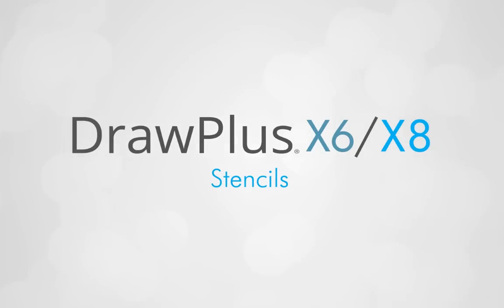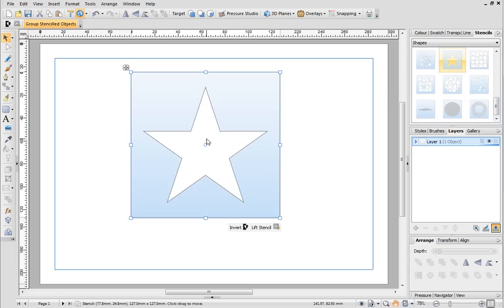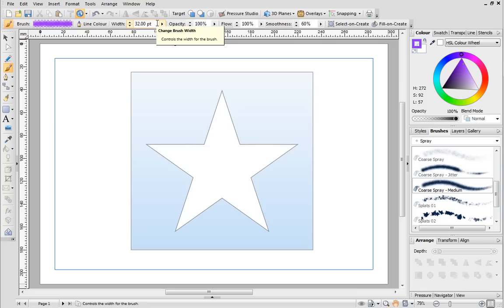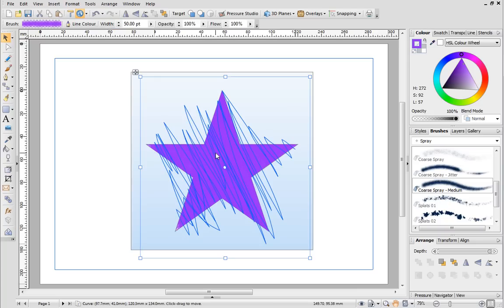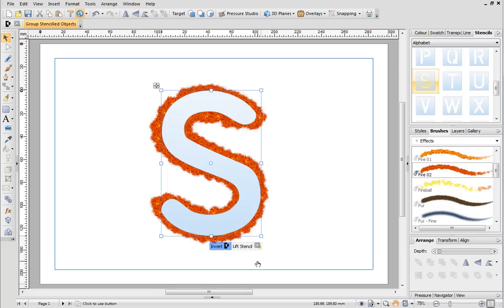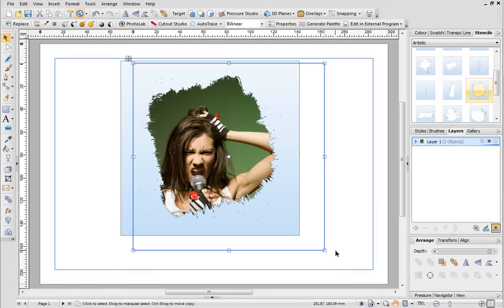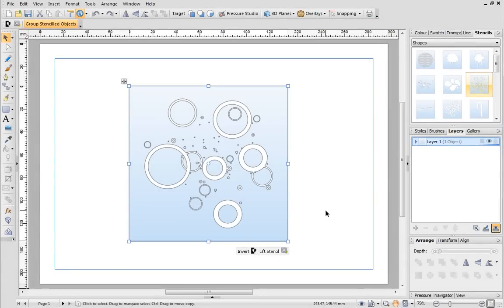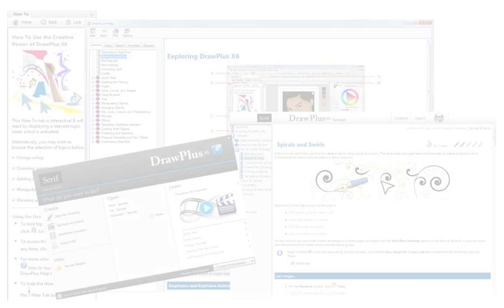Serif DrawPlus X6/X8 Tutorial - Stencils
A wide range of stencils are available to you in DrawPlus X6 which can be used to quickly and easily create eye-catching designs! This tutorial will take you through the process of using stencils and you'll also see how to apply a stencil over a photo.